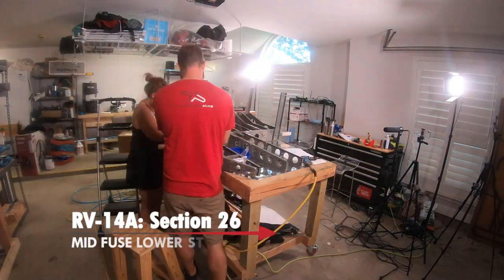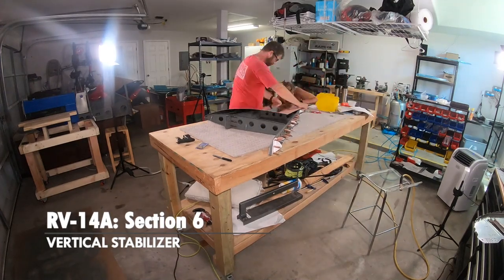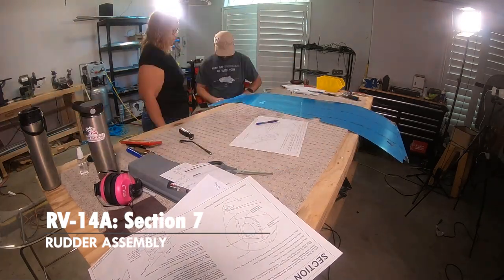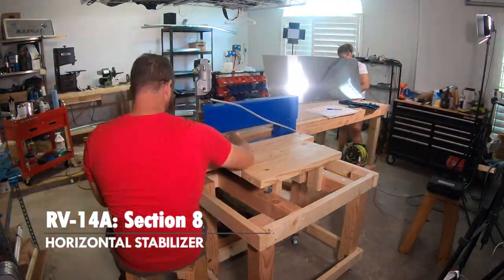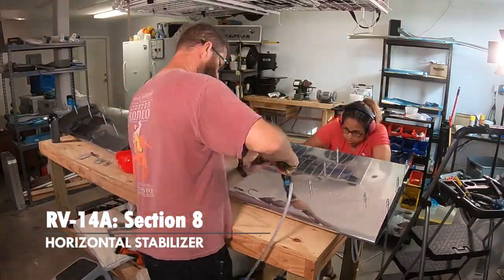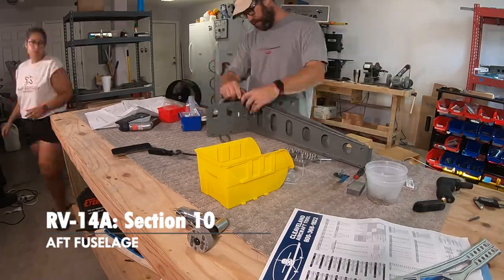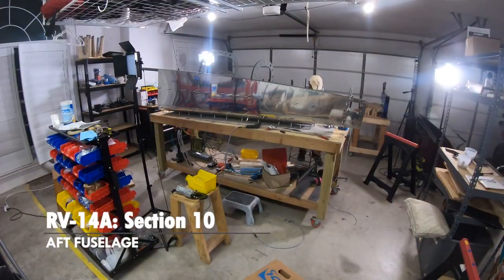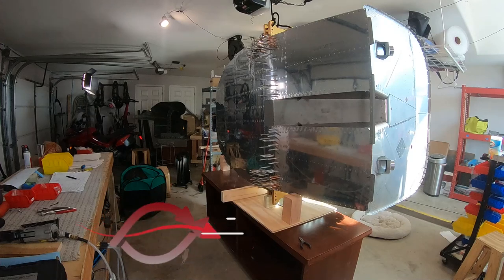Building Vans Aircraft RV-14A: Our First Year in 15 Minutes Timelapse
We've stitched together all of our timelapse video over our 1st year of building to remember how far we have come.  Building an Vans Aircraft RV-14 is a series of putting small pieces together until they turn into an Aircraft we can fly.

Note:  I made a mistake in Editing and the audio in this video only plays on the Left Channel.   YouTube doesn't allow me to "Fix" it and reupload without losing view History.  So I reuploaded it and you can watch / hear the fixed version:

00:00 RV-14 Timelapse Build
01:15 RV-14 Section 26 - Mid Fuse
01:53 RV-14 Section 27 - Firewall
02:15 RV-14 Section 6 - Vert Stab
03:17 RV-14 Section 7 - Rudder
04:19 RV-14 Section 8 - Horz Stab
06:06 RV-14 Section 10 - AFT Fuselage
09:10 N14VE Behind the Scene
09:20 RV-14 Section 29 - Mid Fuse Side Structure
12:22 Back Riveting using CARD1
13:08 Building Wing Cradle for RV-14
13:35 RV-14 Section 29 - Mid Fuse Side Part II